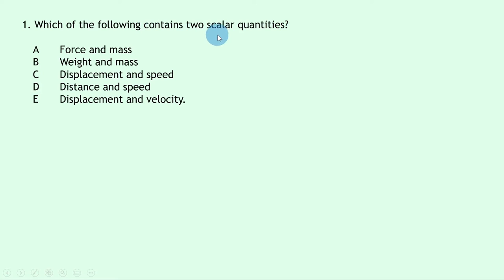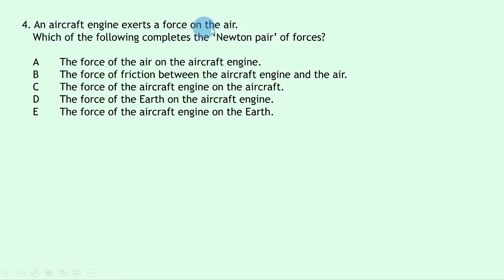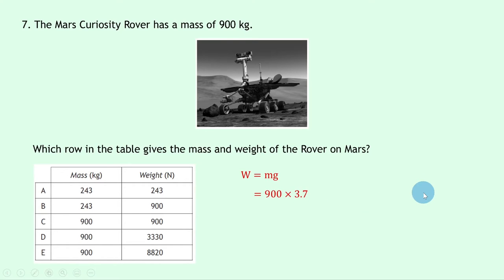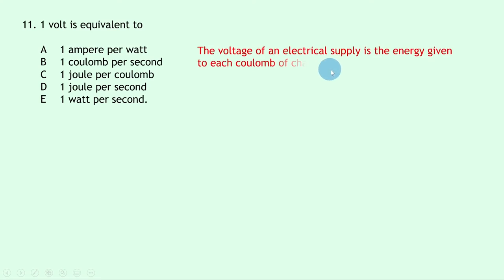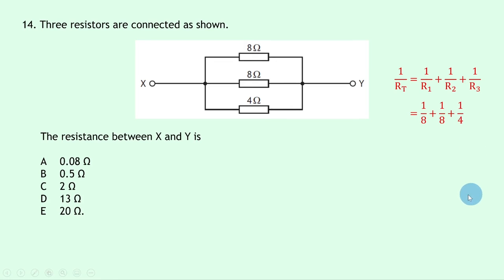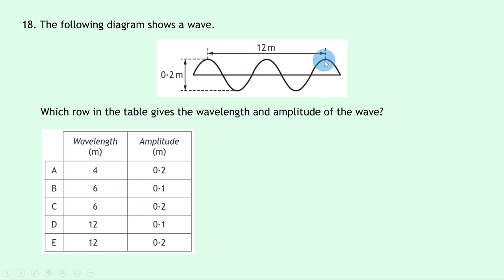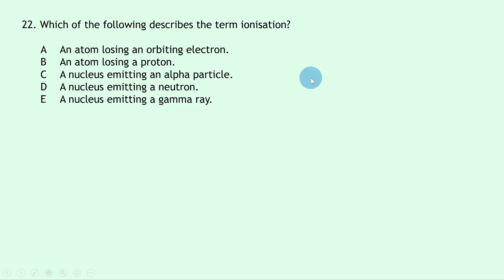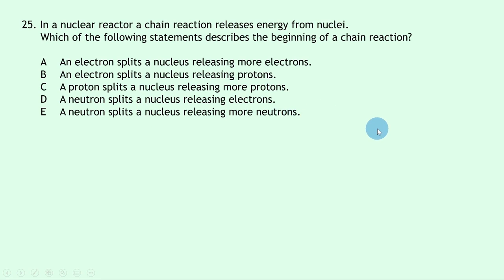National 5 Physics | SQA Past Papers | 2017 Specimen | Section 1 (Multiple Choice)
In this video, I go over the 25 multiple choice questions from Section 1 of the 2017 Specimen SQA National 5 Physics exam paper.

⏱️ Timestamps:
00:15 Dynamics (Q1-6)
07:21 Space (Q7-8)
09:19 Electricity (Q9-12)
13:46 Properties of Matter (Q13)
14:59 Electricity (Q14)
15:58 Properties of Matter (Q15-17)
19:05 Waves (Q18-21)
23:05 Radiation (Q22-25)